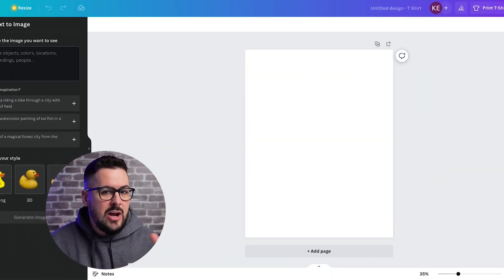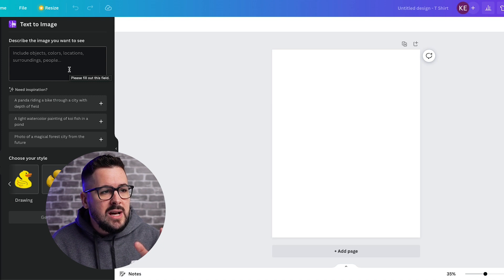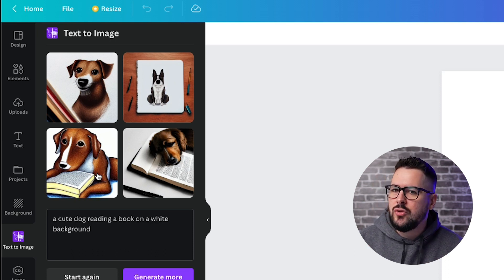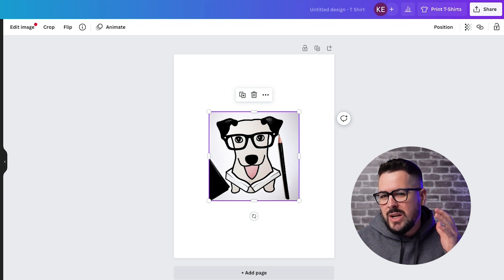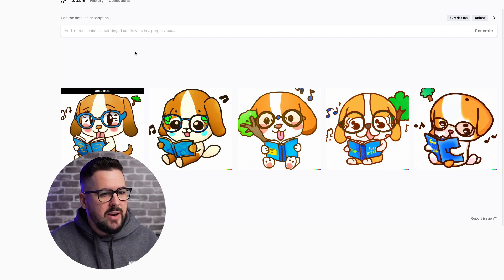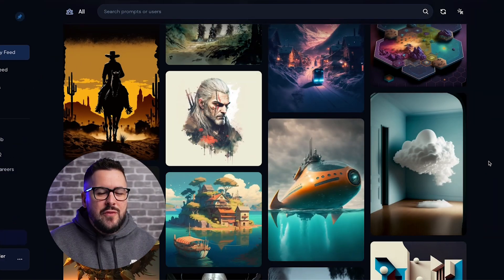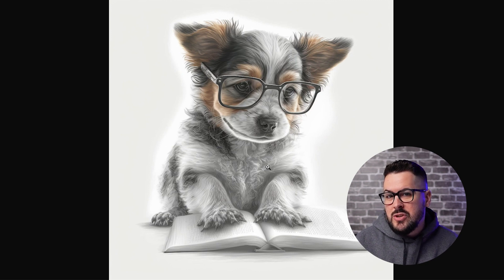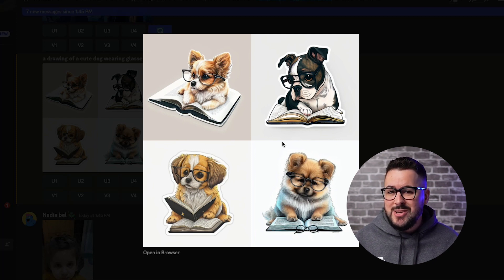Best AI Art Generation Tools For Print On Demand Sellers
It seems like AI is taking over everything we do. It's been growing in popularity like crazy recently. So for print on demand sellers, what tools might be useful to you to save time, save money, and create better art than you've been able to create in the past? In this video, I'll show you some of the top AI tools for art generation and I'll also talk about how you can easily use these designs in your print on demand store.

0:00 Introduction
2:02 Copyright & Trademark
3:24 Canva
8:10 Dall E 2
12:00 Midjourney
15:50 Final Thoughts